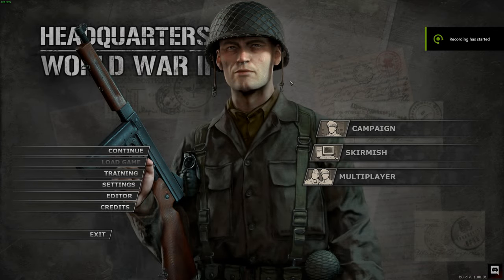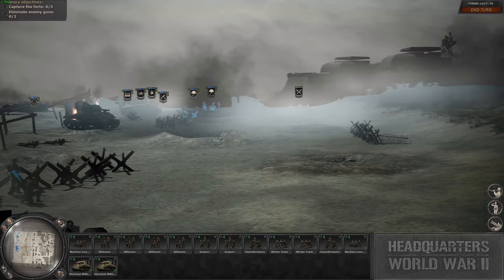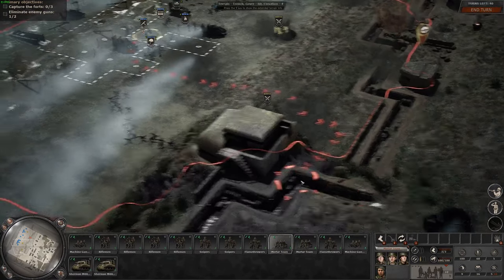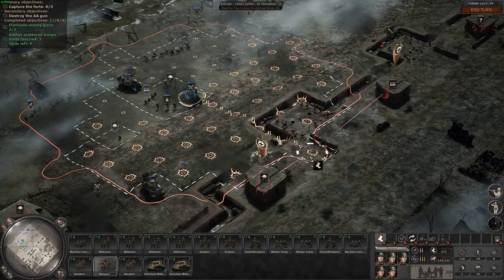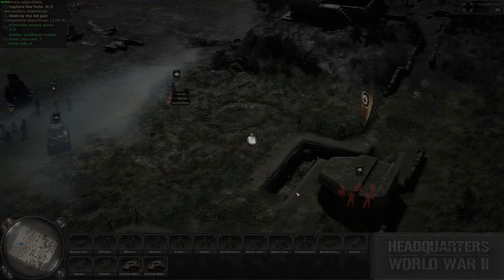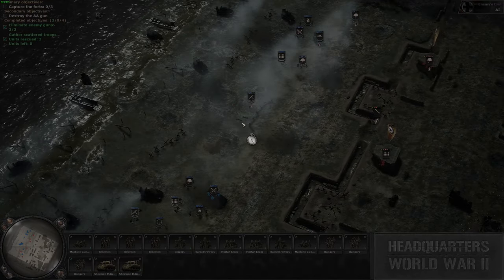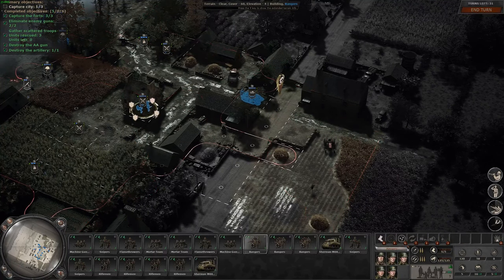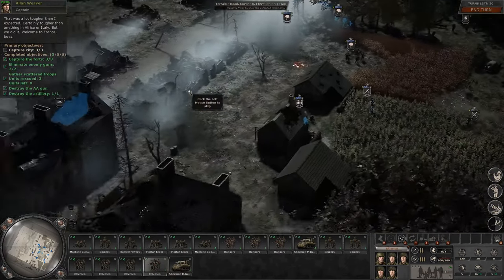HEADQUARTERS: WORLD WAR II! first Take!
Hey everyone & welcome! Today’s deep dive takes us into one of the most destructive wars of known human history! As the brutal German war machine marches overtop of nations small & large alike. The allies of the old war are in ruin! It's time for the last gamble up their sleeve to be pulled. An invasion never before seen to this scale. With the introduction of the United States into the war, they lead the assault on one of the deadliest beach landings in history! Let’s do a first take of a new game coming to steam: Headquarters: World War II!

00:00 - intro
01:52 - Hitting the beaches
23:00 - clearing the village
37:00 - skills & prestige
41:35 - my thoughts so far

You can also join the Council for some sweet perks!